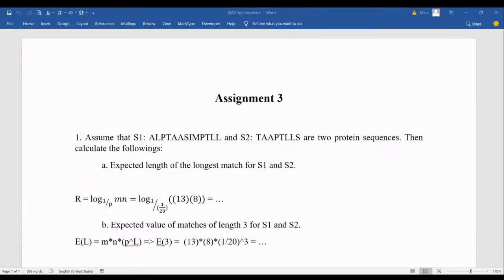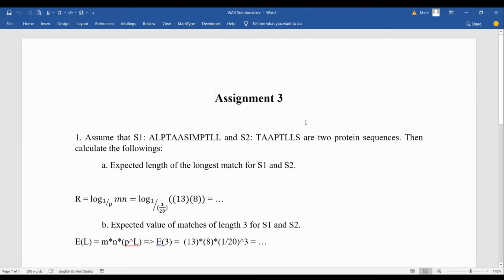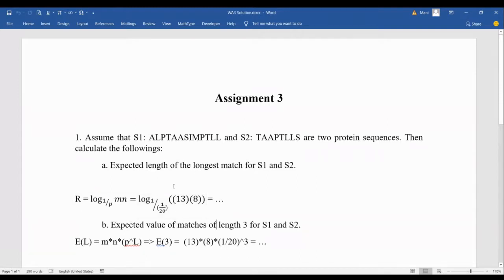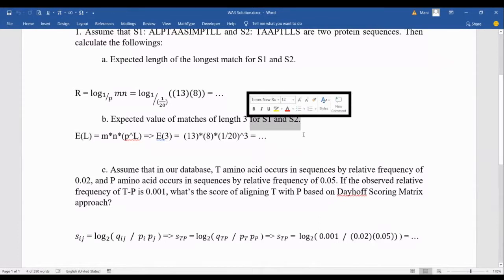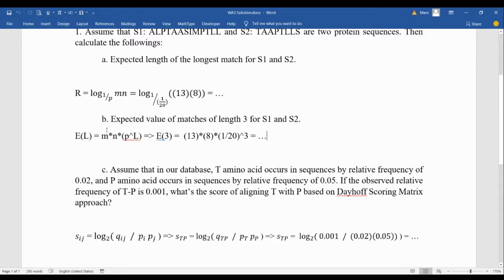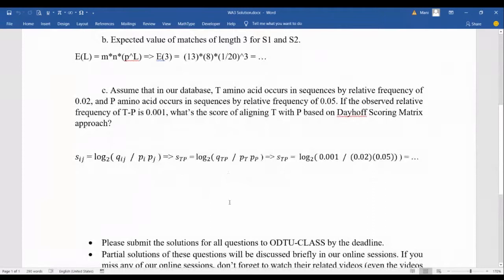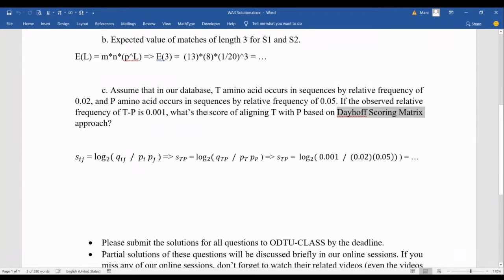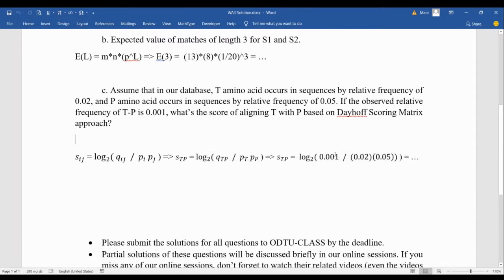Example: Statistical Significance for Sequence Alignment